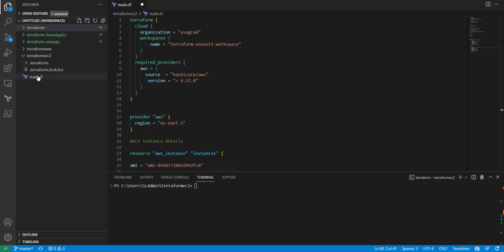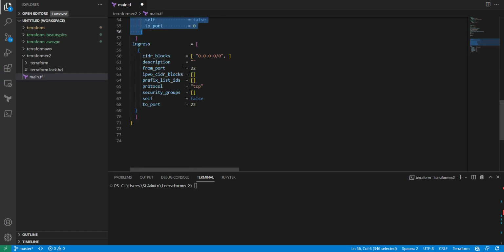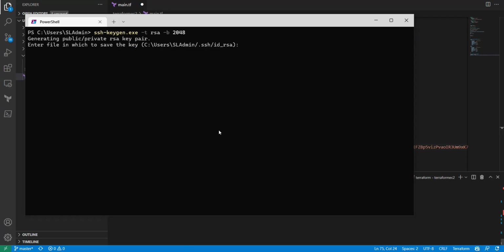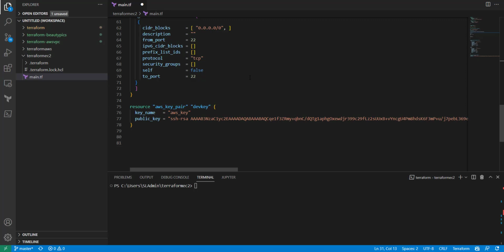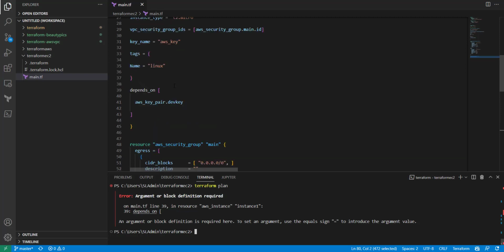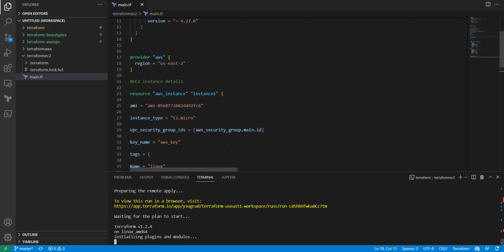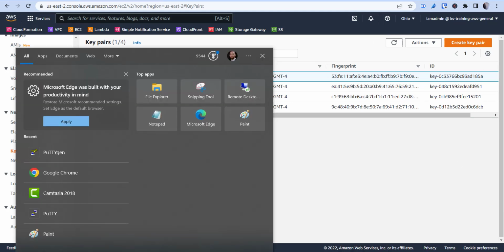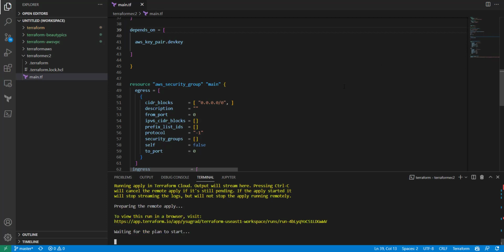How to use aws_key_pair in Terraform & attach to an EC2 instance.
This video talks about how to use the aws_key_pair resource block to ssh into a linux instance.  In this video I utilize the applications ssh-keygen and putty to generate my public and private ssh keys.

Once you have your keys created you can follow along with the blog article to  learn how to deploy this into your aws network.